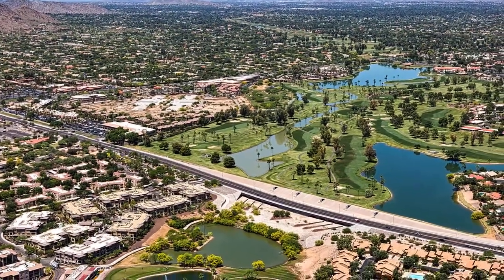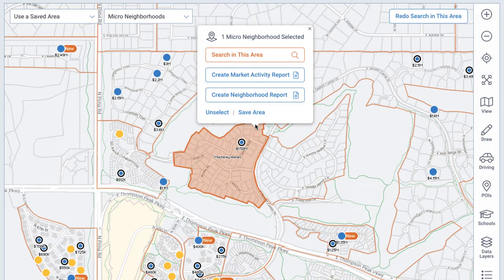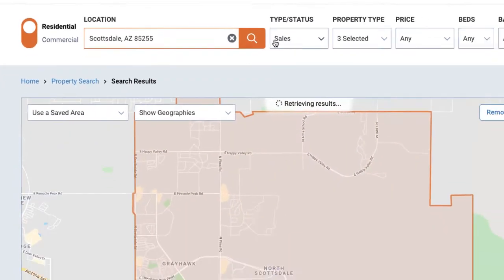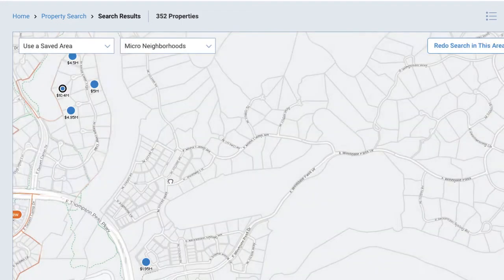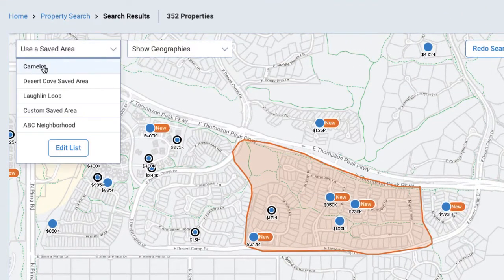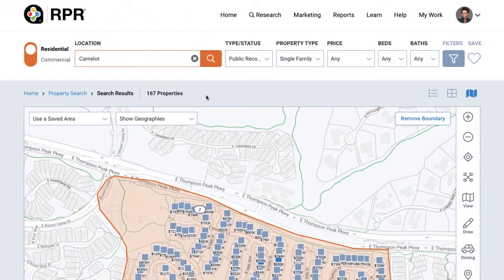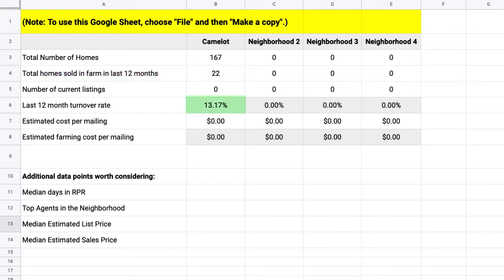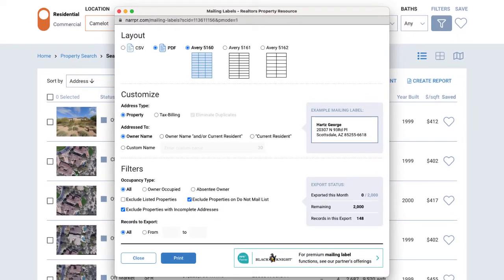Geographical Farm: Calculating Turnover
In this short video, learn how to use RPR to discover the turnover rate for a specific neighborhood.

1.) Click the link, the Google Sheet will open.
2.) Then click "File" and then click "Make a copy".